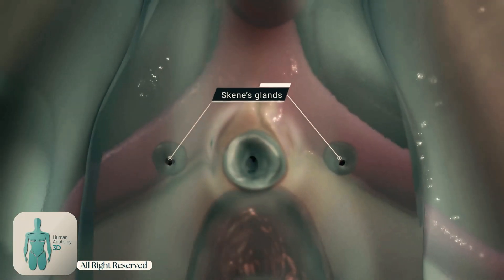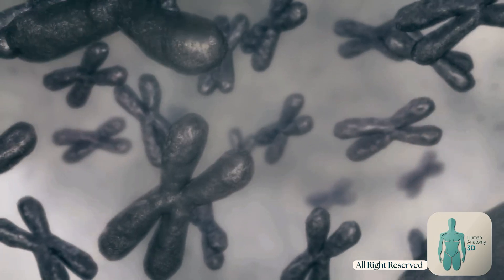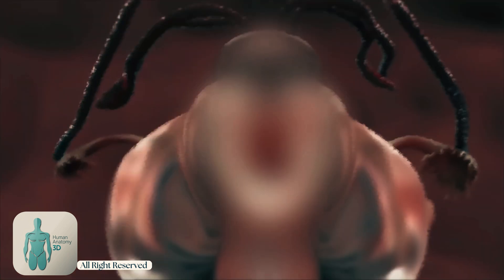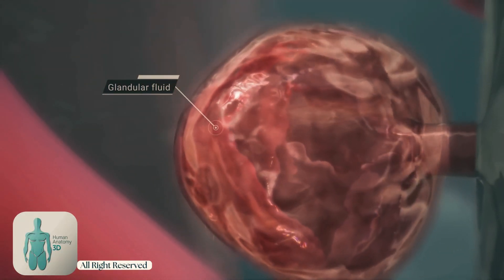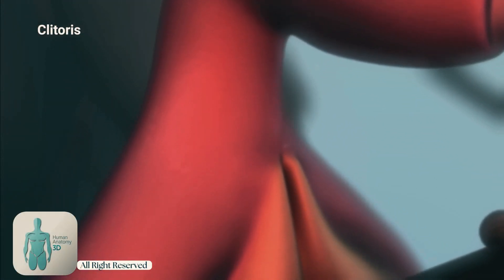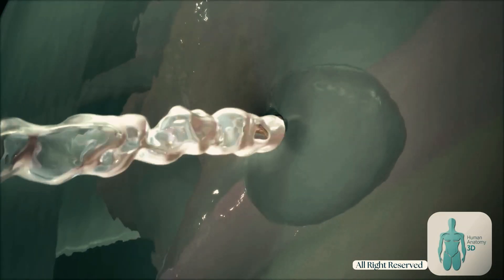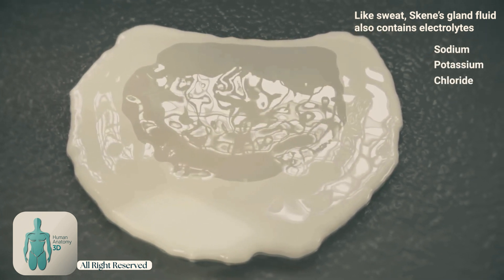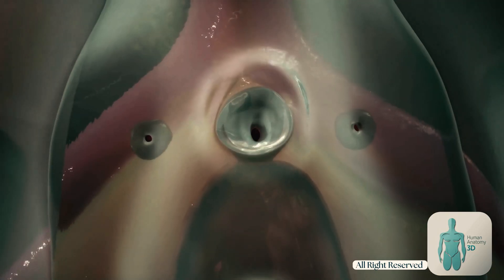Female Ejaculation Explained: What’s in That Fluid? | Female Prostate & Anatomy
💡 What is female ejaculation? Is it the same as male ejaculation? What’s inside the fluid released during orgasm, and does the female prostate really exist? In this science-backed video, we explore:

✅ The truth about female ejaculation & squirting
✅ What is the female prostate (Skene’s glands)?
✅ What’s inside the fluid? Does it contain urine?
✅ How does female anatomy contribute to fluid release?
✅ Scientific studies & expert insights on female orgasms

🔬 Get the real facts on female anatomy & pleasure!

What is female ejaculation
Female anatomy and orgasm
What is inside squirting fluid
Female prostate gland
Skene’s glands explained
Female orgasm science
Female reproductive system
Women’s sexual health
How does female ejaculation happen
Female pleasure and anatomy
Is female ejaculation real
What is the fluid during orgasm
Sex education for women
Science behind female orgasm